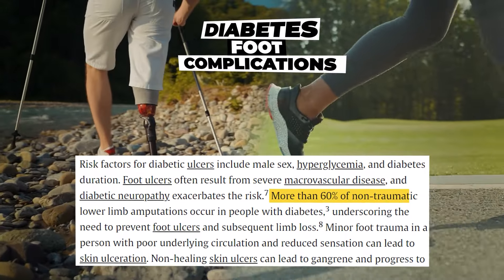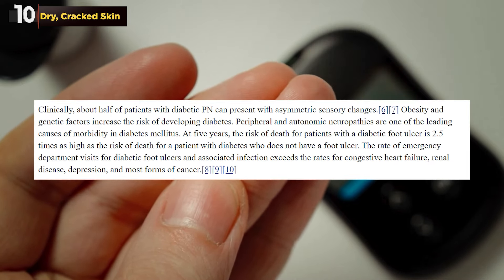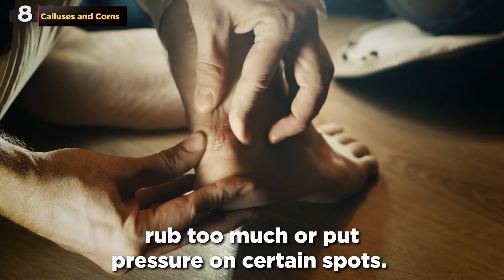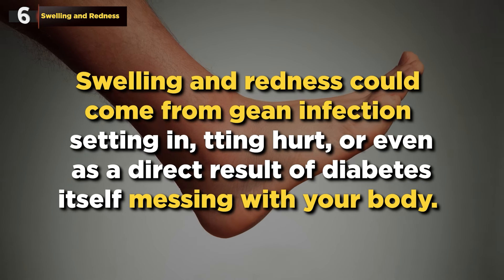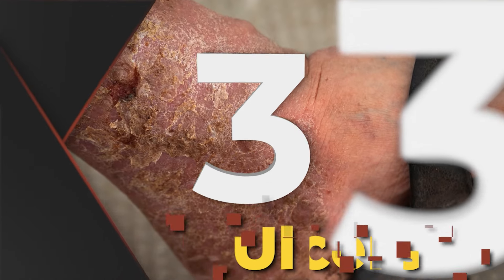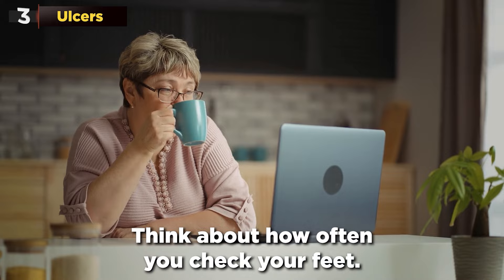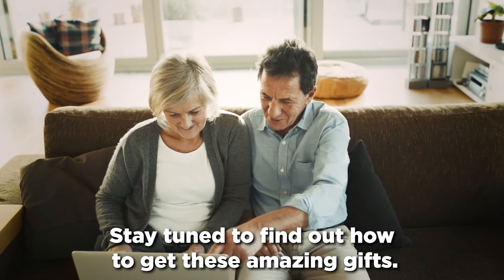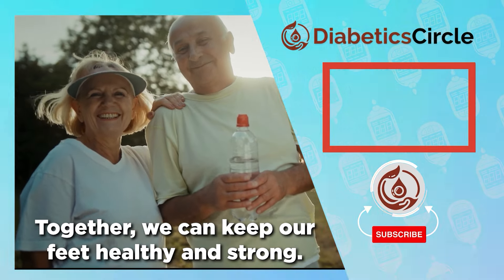10 Danger Signs of Diabetes Foot Complications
Discover the vital signs you need to know to protect your feet with diabetes. This video uncovers the '10 Danger Signs of Diabetes Foot Complications' – crucial information for anyone managing diabetes or caring for someone who is.

In this detailed video, we delve into each danger sign, from the lesser-known but equally significant risks to the most critical conditions requiring immediate attention. We begin with the subtler signs like Dry, Cracked Skin and Ingrown Toenails, revealing how these common issues can be early warning signs of more significant health risks. As we progress, the signs become more severe, including Neuropathy, Ulcers, and ultimately Gangrene, providing a comprehensive overview of what to watch for in diabetic foot health.

We'll also discuss essential preventative measures and care tips, demonstrating how regular foot examinations and appropriate footwear can make a life-changing difference. The video is packed with actionable advice and insights from medical experts, ensuring you have the knowledge to protect your feet effectively.

Are you enjoying our informative, research-based videos? We're committed to delivering valuable content that you can rely on. If you found this video helpful and want to see more like it, why not show your support? Simply click the 'Thanks' button at the bottom of the video to send us a 'Super Thanks.' Your support means the world to us, and it's a quick and easy way to help us continue creating content you love. Thank you for being a part of our community! :)

▶︎ The materials and information contained on Diabetics Circle's channel are provided for general informational purposes only and therefore are no substitute for informed medical advice or treatment. Please consult a medical doctor to seek treatment for any illnesses or medical concerns you may have.